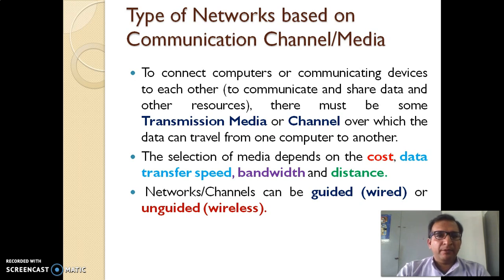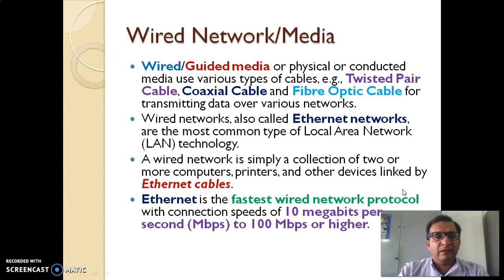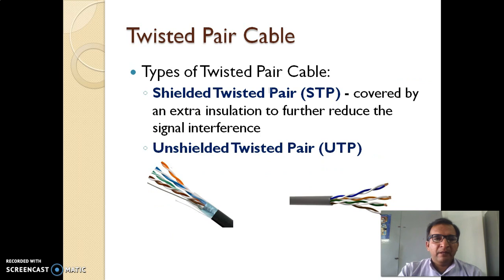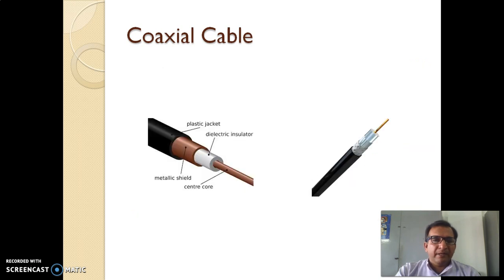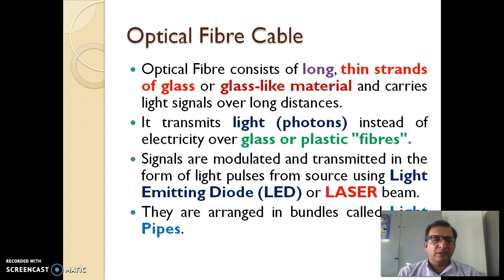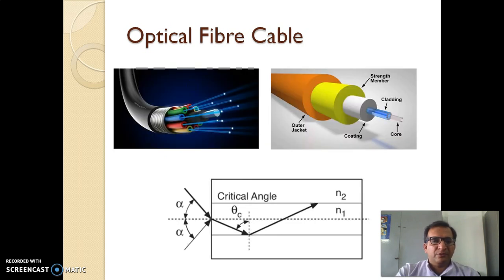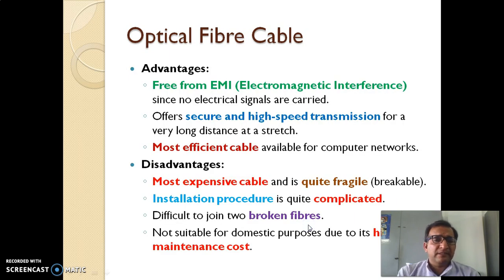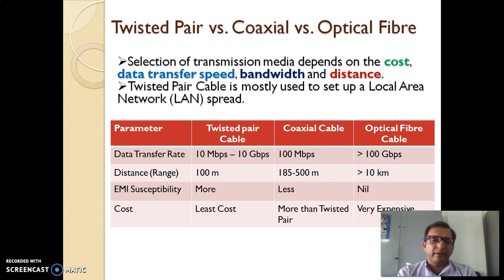WIRED COMPUTER NETWORKS (English)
This Video Tutorial covers the Introduction to Wired Wireless and Computer Networks. It covers the Wired Computer Networks in details. Ref. CBSE XII Computer Science (083) Curriculum 2020-21.

Twister Pair Cable
Coaxial Cable
Optical Fibre Cable